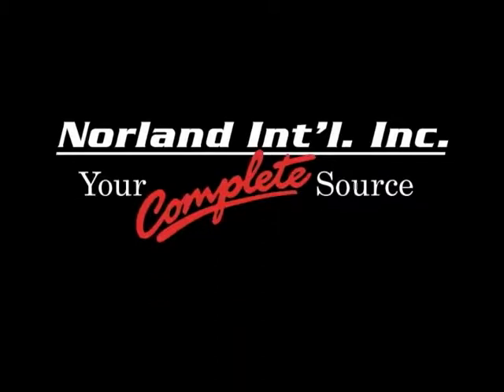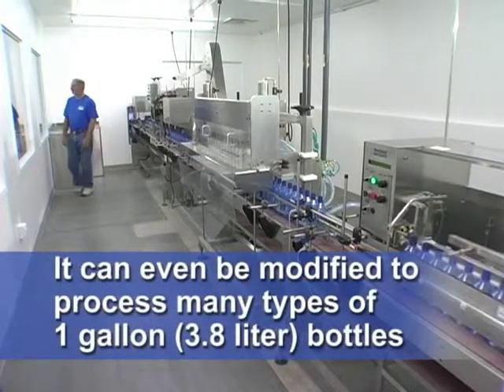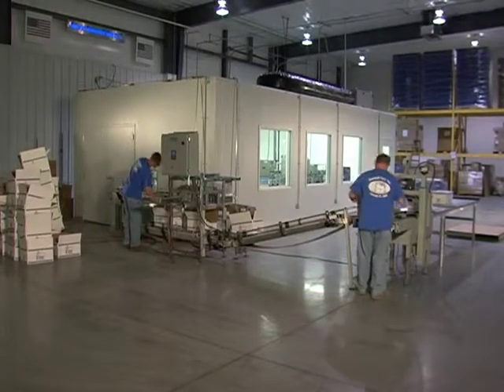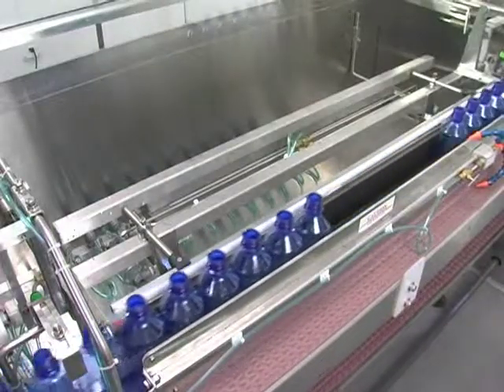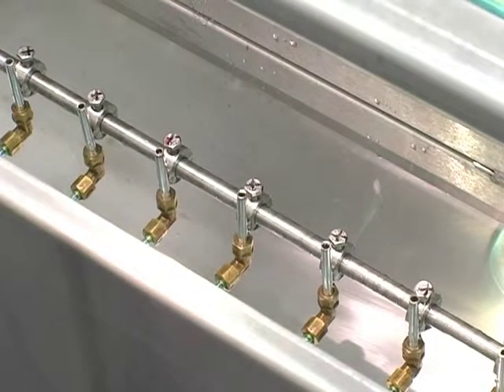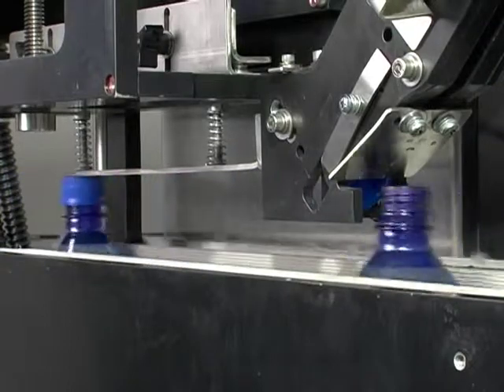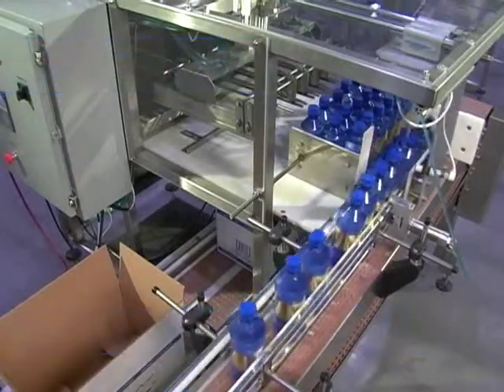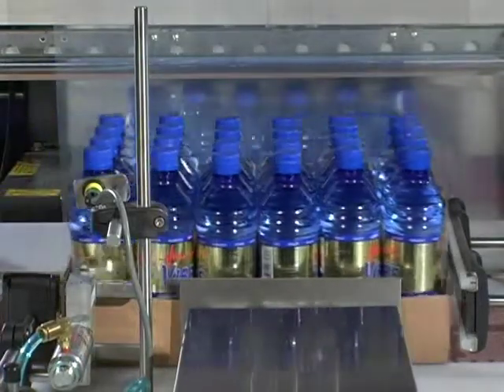Norland Intl-Clean Room and SpectraPak 5000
Located in Lincoln, Nebraska, Norland International, Inc. is the leading producer of state-of-the-art equipment for the beverage industry.